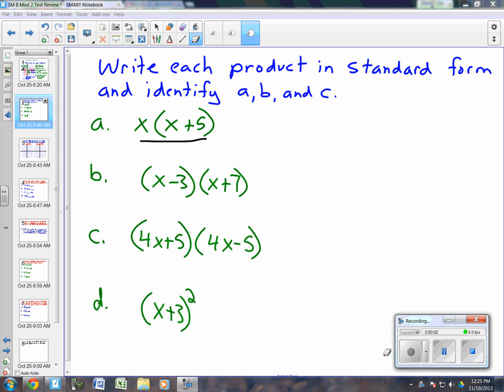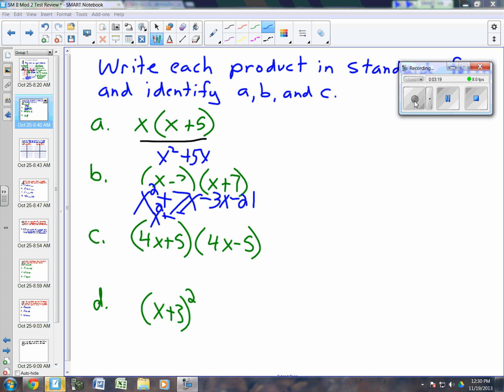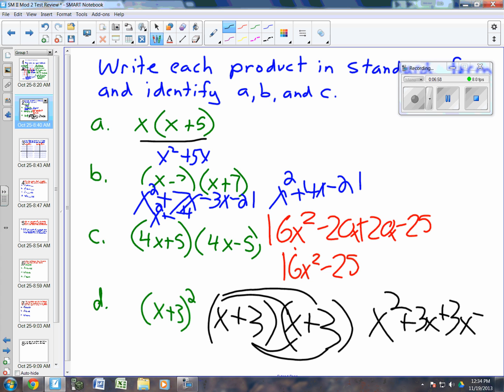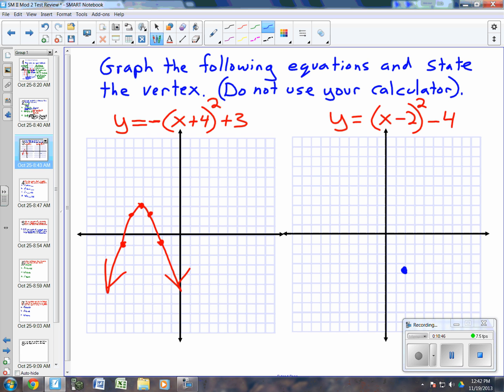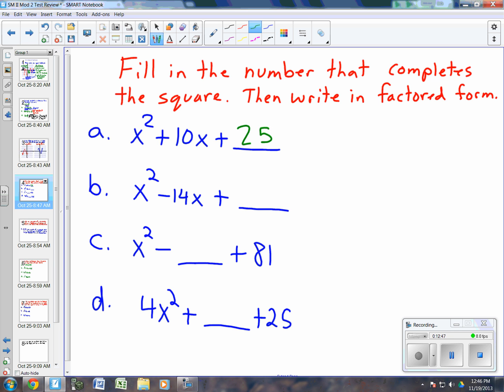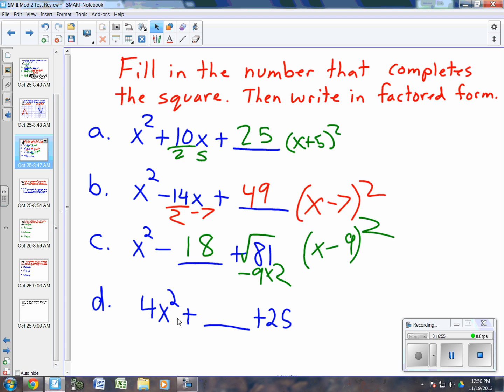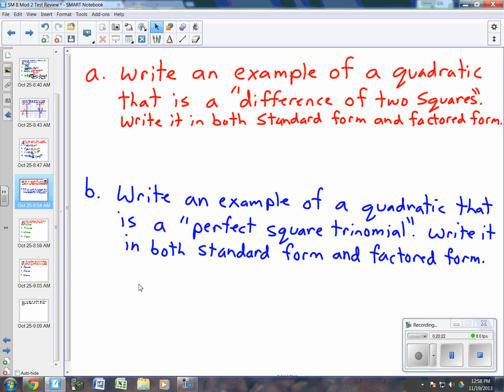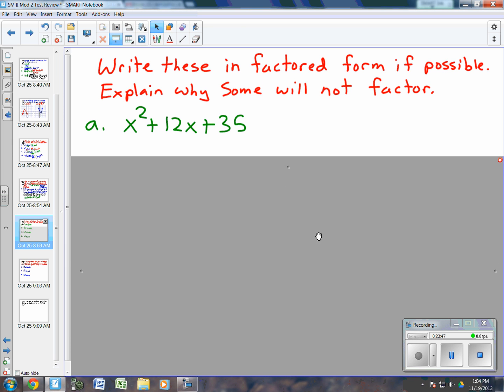SM II vid 11 19 13